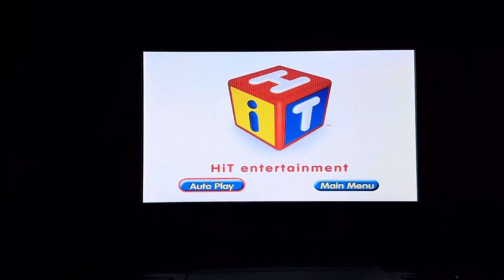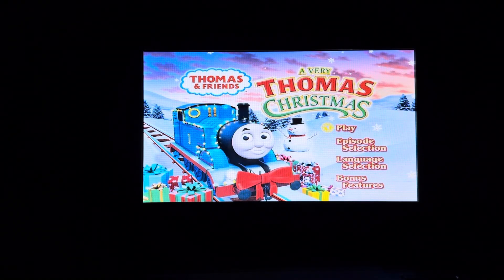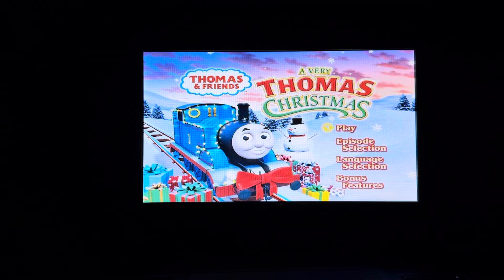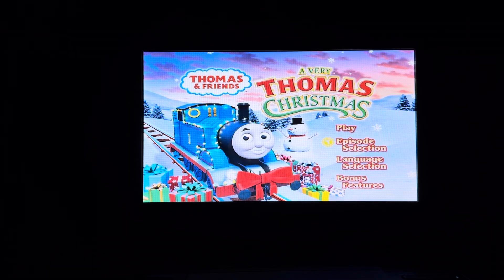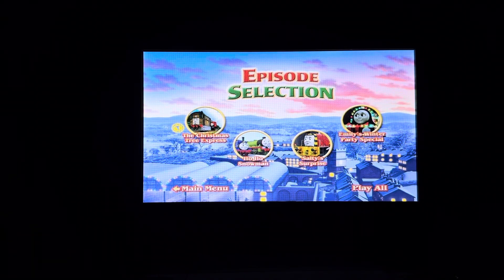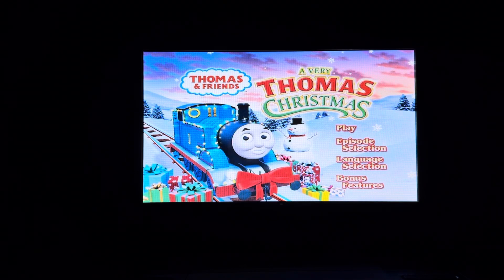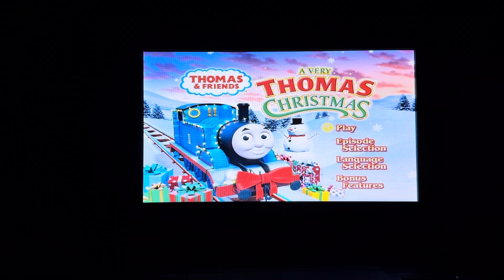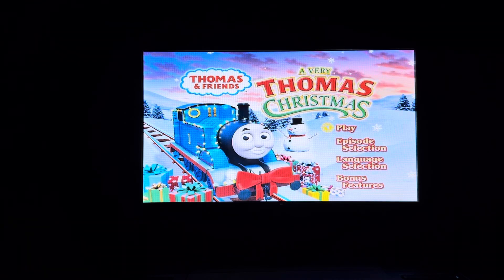Thomas & Friends a very Thomas Christmas 2012 DVD menu walk-through ￼